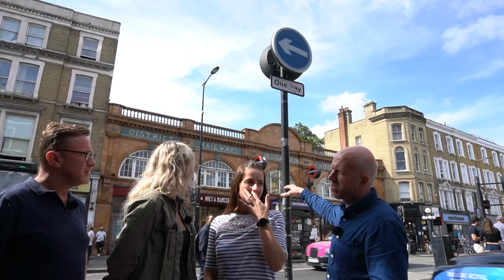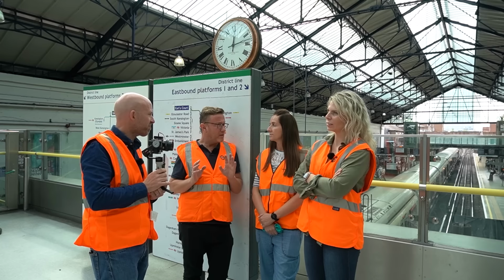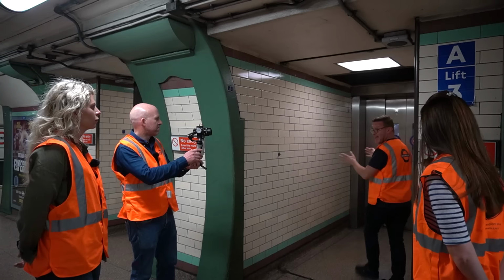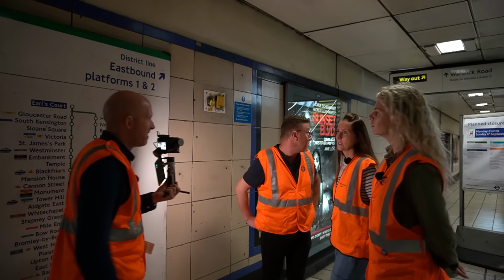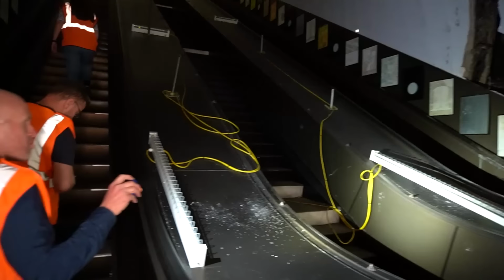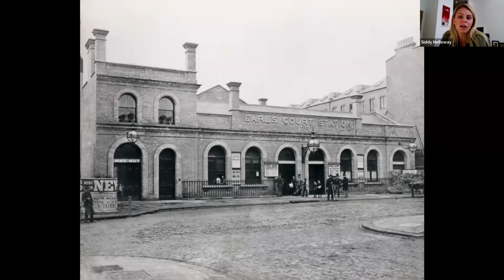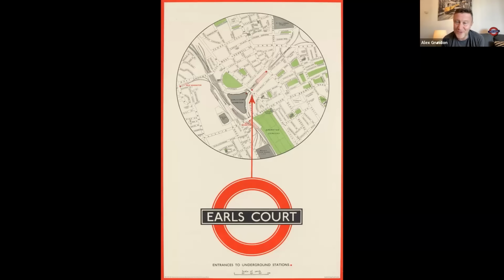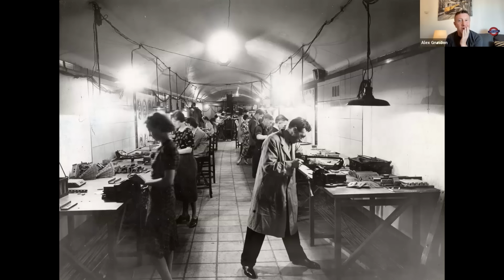Earl's Court | Hidden London Hangouts (S08E01)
The team return with an exploration of a busy station with a long history and plenty of hidden gems in both public and secret areas. Once the home of the busiest exhibition centre of London, the station has seen many rebuilds and reuses, revealed through a wealth of photos and posters in our collection.

Follow the Museum and the team on Instagram: @ltmuseum @alexgrundon @siddyholloway @ciphernorthsix @hiddenlondonlau